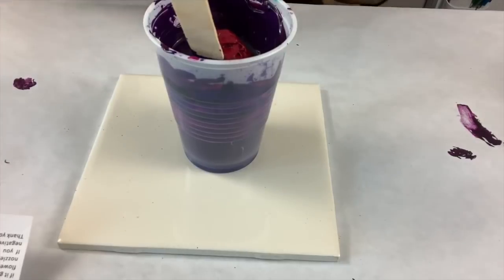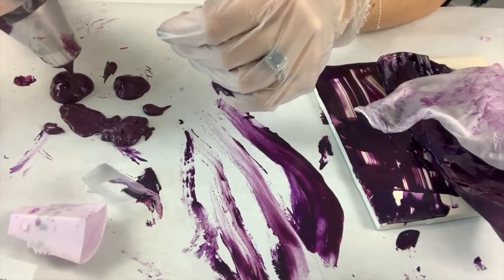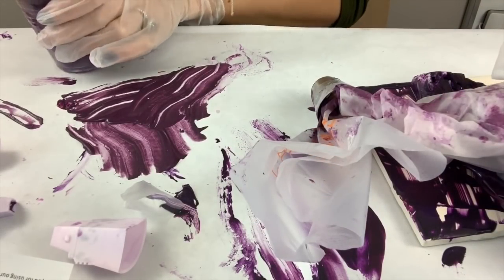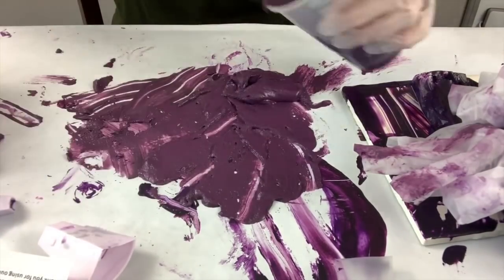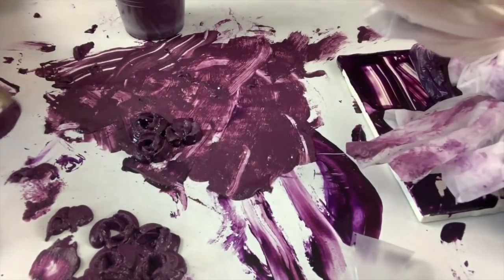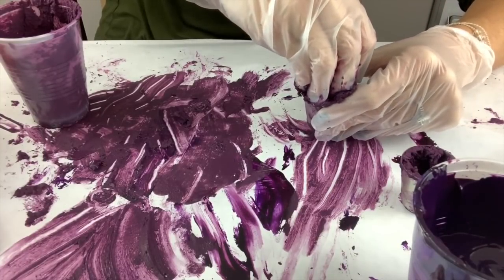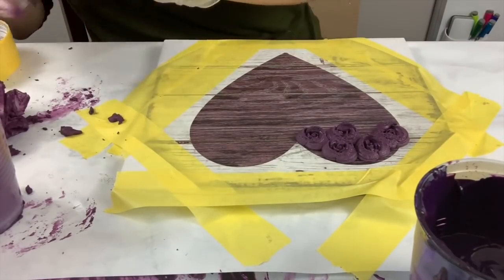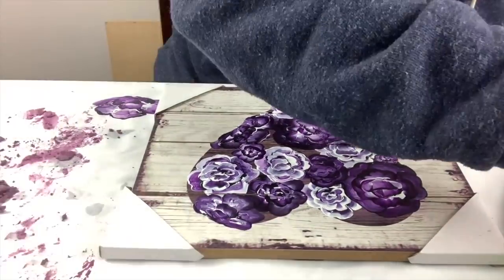will cake tips work with paint?!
This video is about will cake tips work with paint?! this video almost didn't happen. even after cutting clips, I came to 99 minutes of video on my phone! insane I know. I went through multiple failures and then chose to paint them. Idk if you wanna think of it as a failure since I stopped trying the cake tips after multiple different attempts or if you want to consider it a success because I still found a solution. Either way, it looks awesome

I can't really tell you the color, because i mixed a couple purples, reds, black, and whatever else I felt I needed lol. So This particular project was a "fail" but it turned out amazing with the painted flowers on it. Let me know what ya'll think below. Have an amazing weekend!